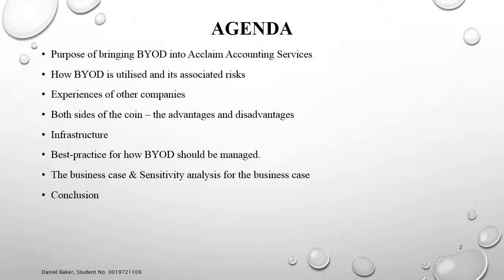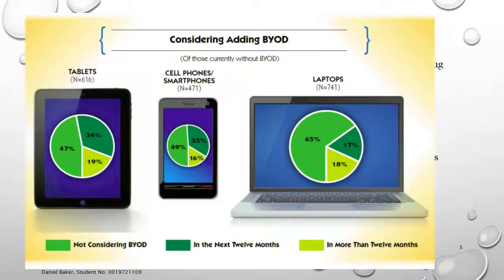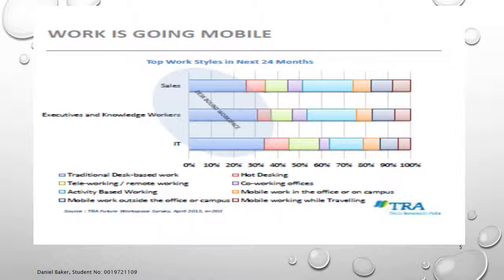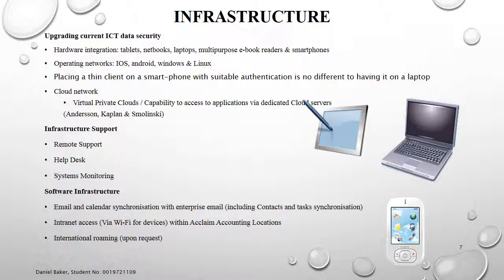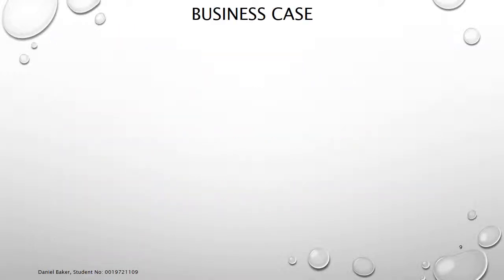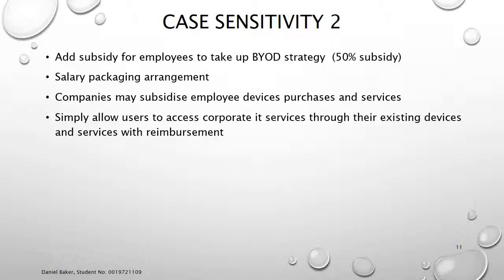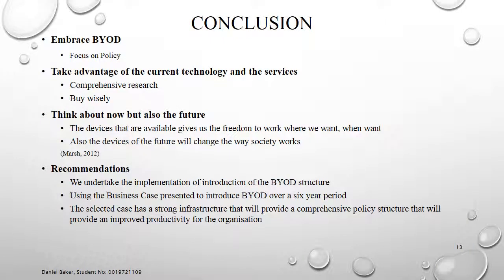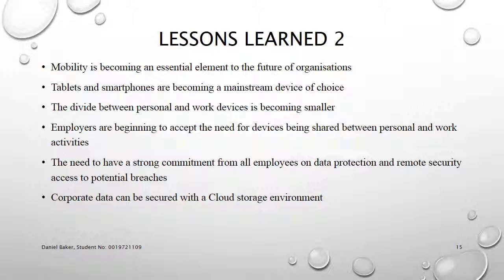CIS8000 Assignment 2 Presentation Final - Daniel Baker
CIS8000 Global Information Systems Strategy